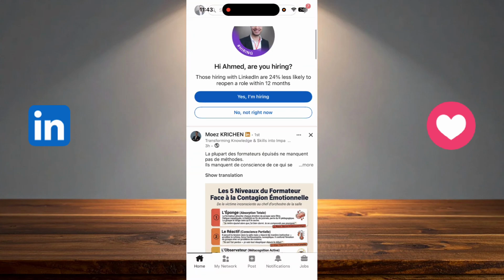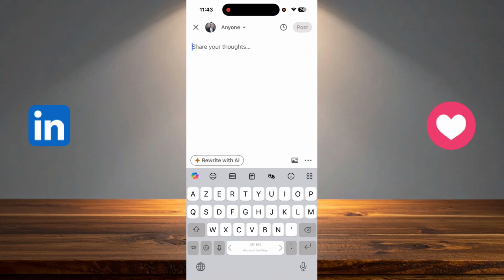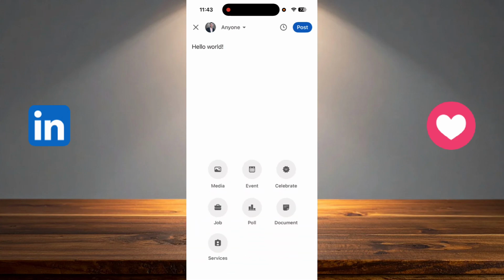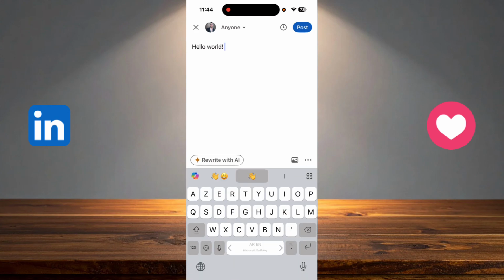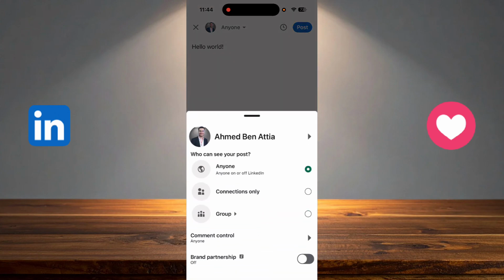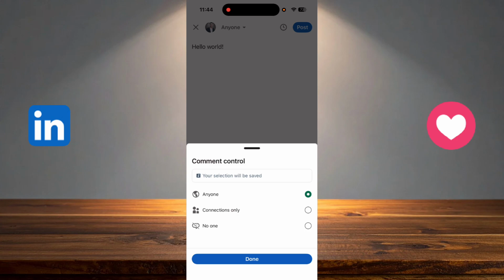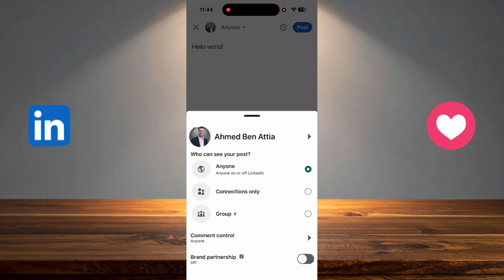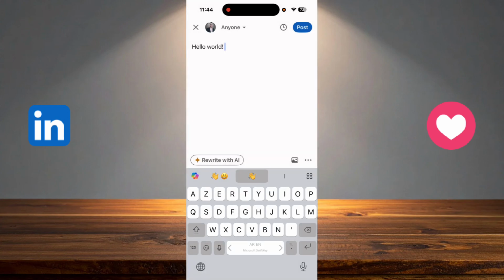How to Create a Post on LinkedIn 📝 [New 2026 Update]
Ready to share your professional insights with the world? In this video, I will show you exactly how to Create a Post on LinkedIn using the New March 2026 Update.